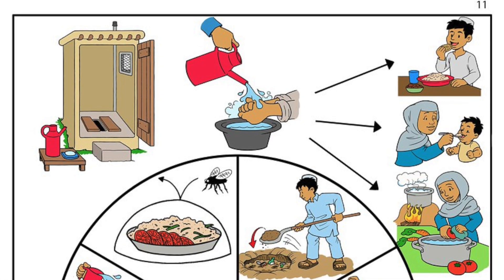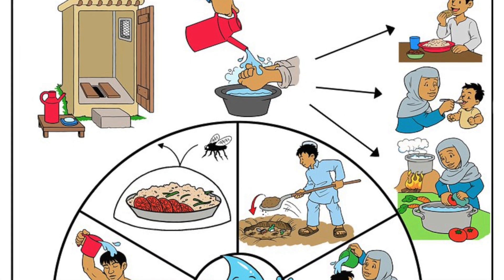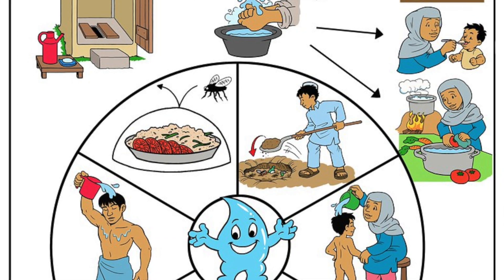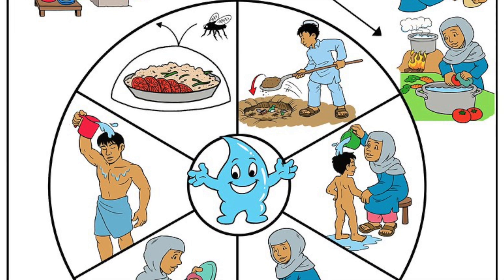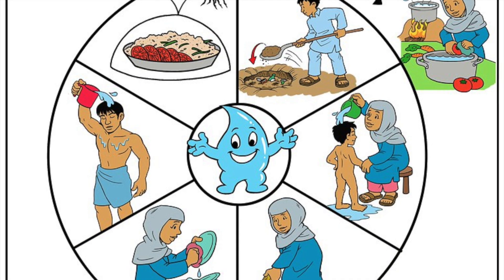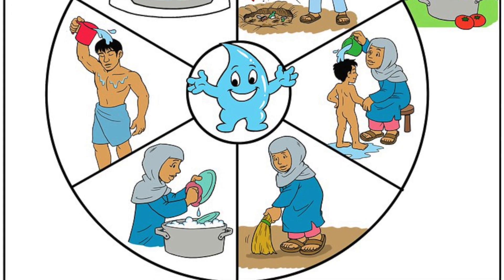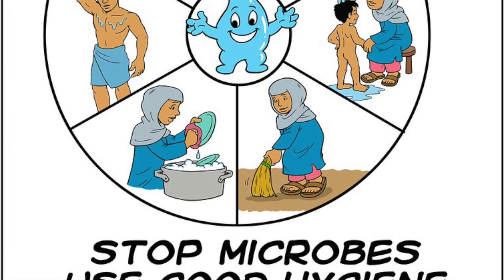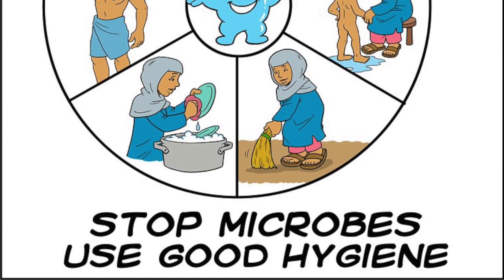Preventing Infections - Ignaz Semmelweis and Ways of Preventing Disease - 9-1 GCSE Biology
Ignaz Semmelweis first came up with the idea that staff in hospitals should wash their hands before dealing with patients and good hygiene has been one of the main ways of preventing disease. Nevertheless, as our knowledge of pathogens has developed, new ways of preventing infections have developed as well.